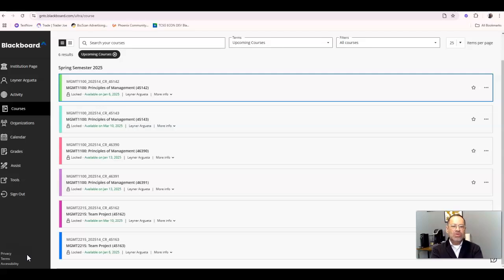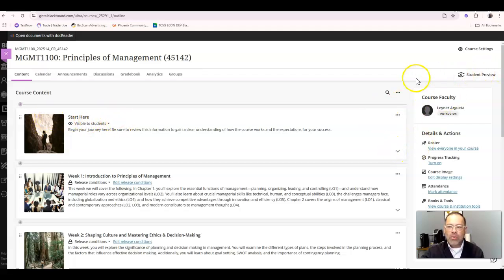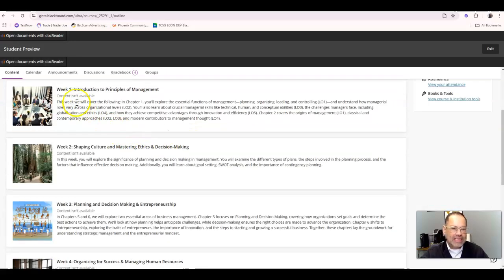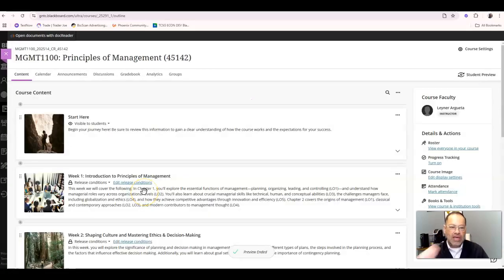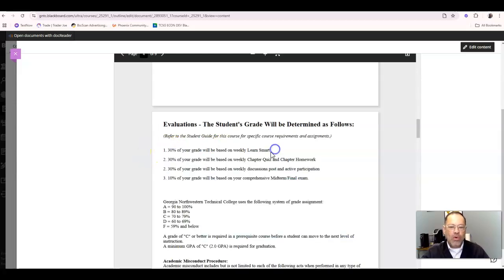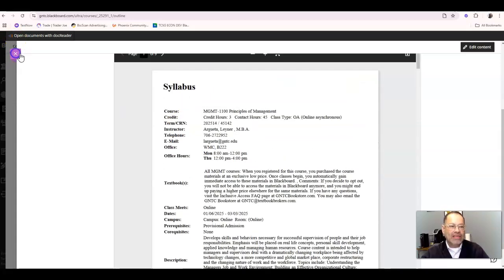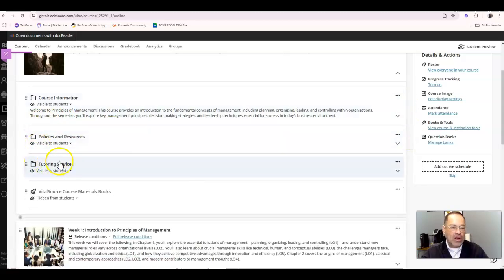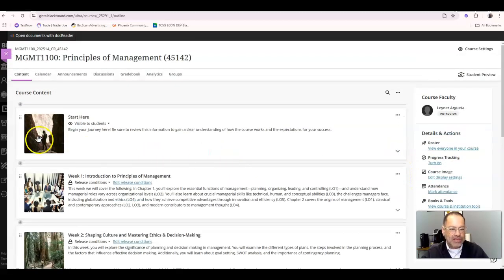Spring 25 "B" Term Principles of Management